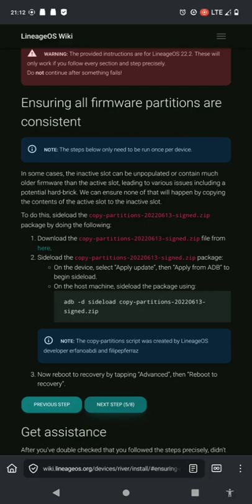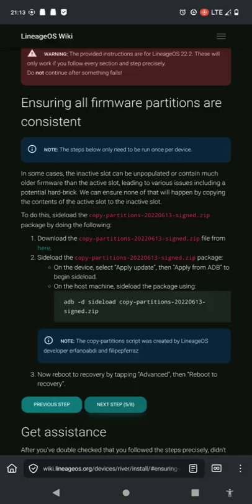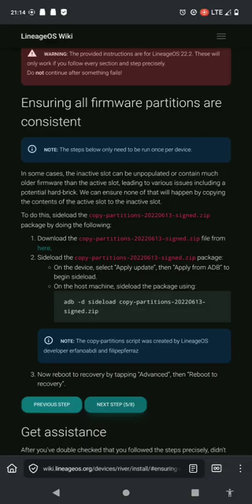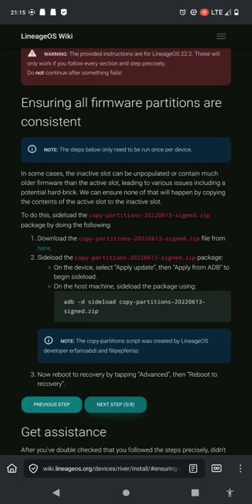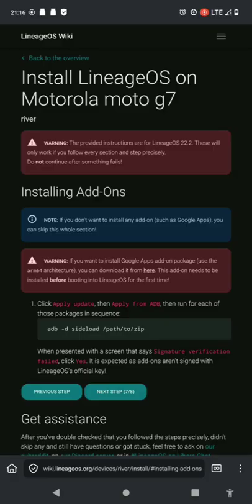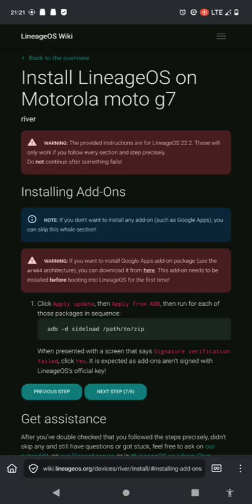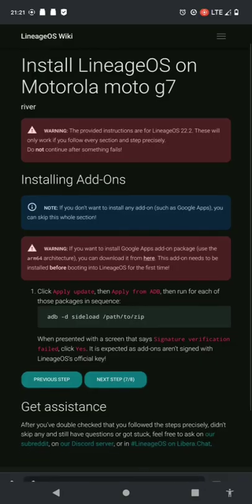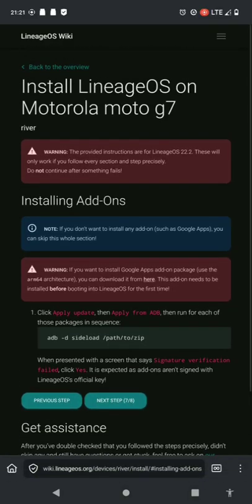Lineage Operating Systen notes (part 1).